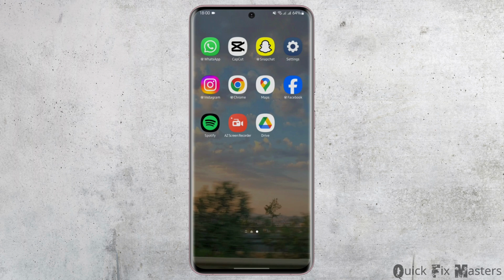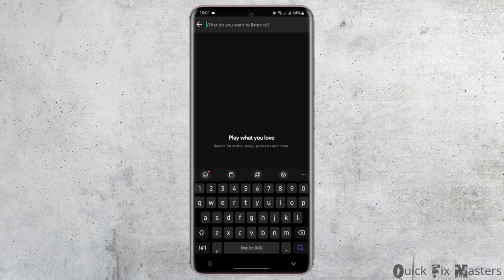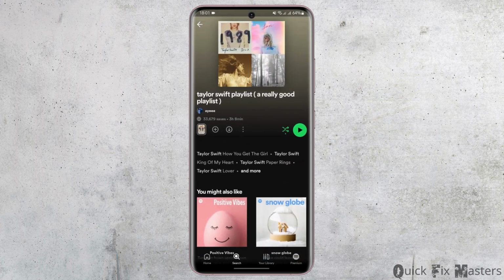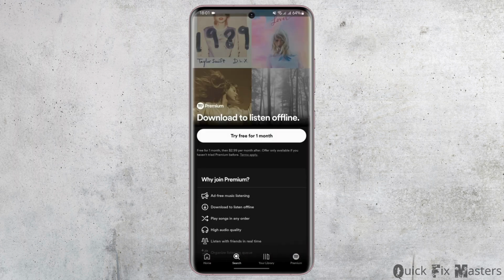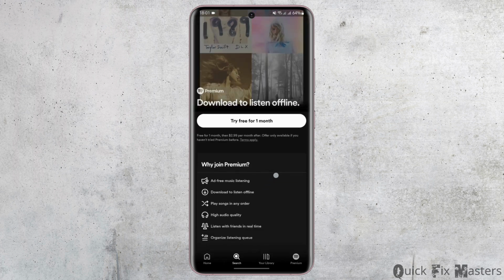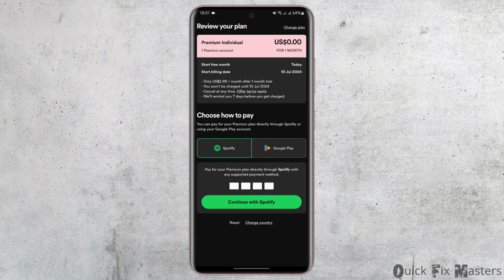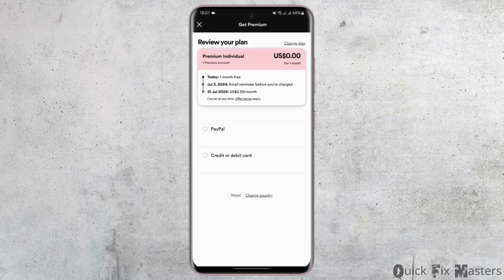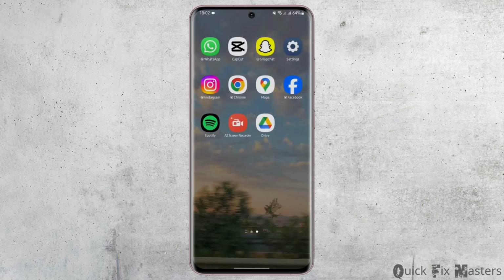How To Download Songs In Spotify 2024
How To Download Songs In Spotify With or Without Premium for Offline (2024)

Ready to download songs in Spotify for offline listening in 2024? This easy guide provides step-by-step instructions on how to download songs with or without a premium account. Follow this straightforward process to enjoy your favorite music offline without any hassle.

In this tutorial:
0:00 - Introduction
0:15 - How To Download Songs In Spotify With or Without Premium for Offline (2024)

Learn how to effortlessly download songs in Spotify for offline listening in 2024 with this straightforward guide. This video covers the entire process, ensuring you can enjoy your music anywhere.

Download your favorite songs with ease by following this guide to use Spotify offline in 2024!